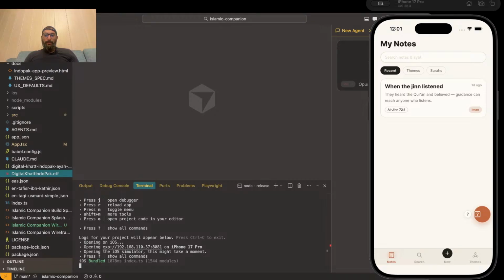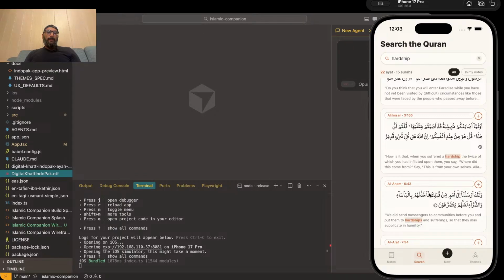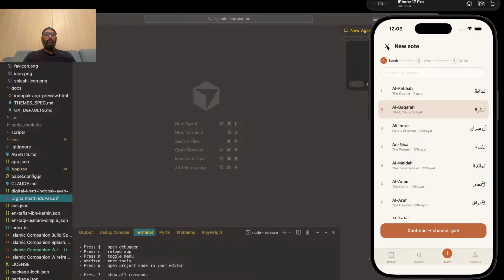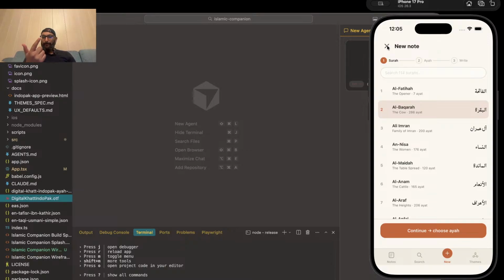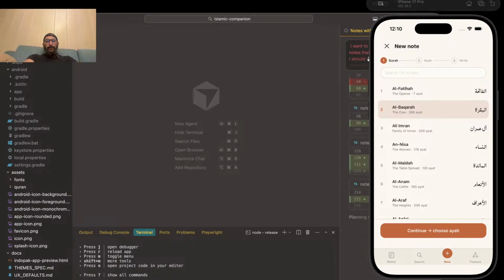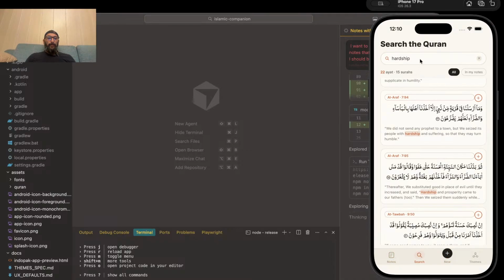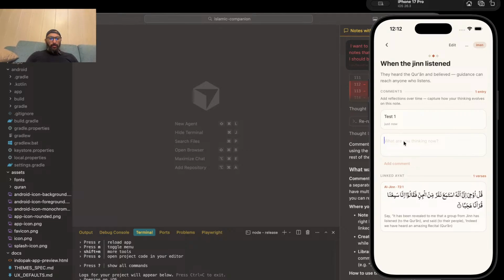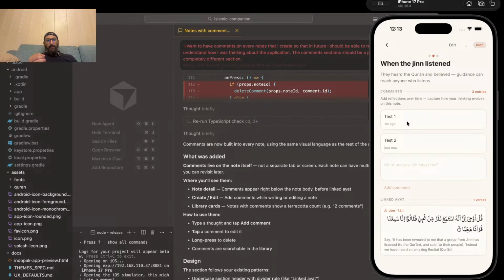Day 1 : Getting my iOS App to 1000+ users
Day 1 of building Islamic Companion in public — an iOS app that helps you
create personal notes and reflections on the Quran, Surah by Surah, Ayah
by Ayah, to build deeper understanding over time.

I'm documenting the entire journey from 0 to 1000+ users. New features
ship weekly, and I'll be sharing every step: what's working, what's not,
and how I'm trying to get this into the hands of as many Muslims as I can.

Follow along as I build this in public 🌙